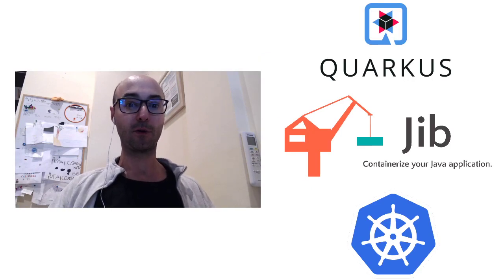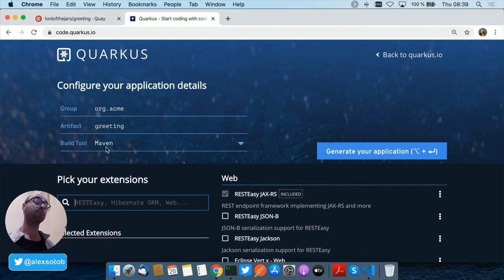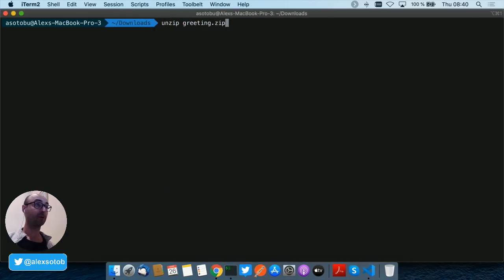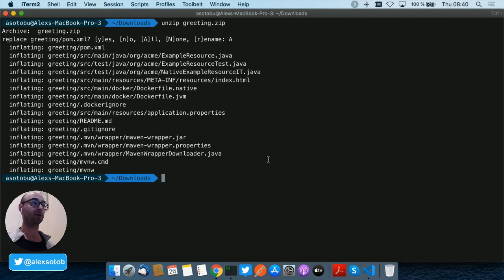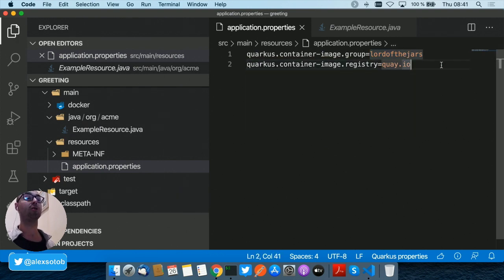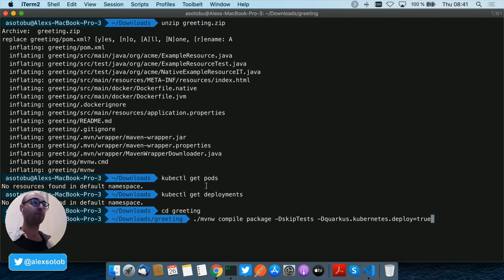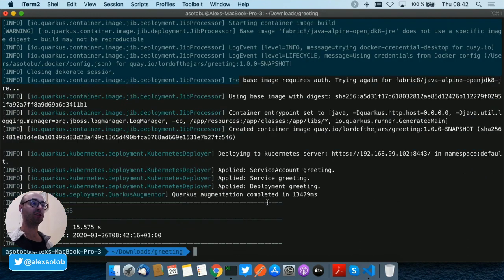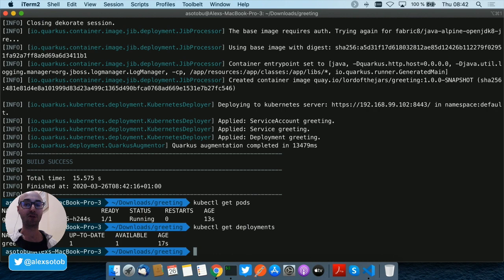Quarkus Jib Kubernetes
Let's see how to generate, containerize and deploy a Quarkus service with Jib.